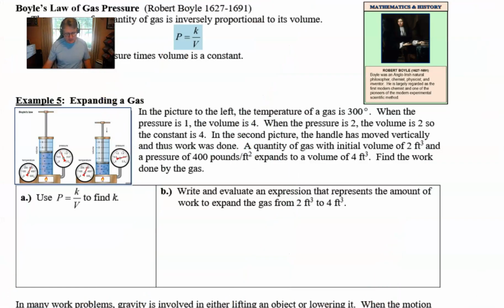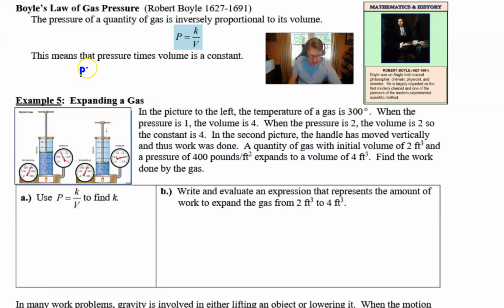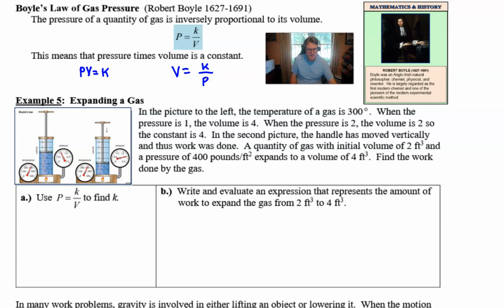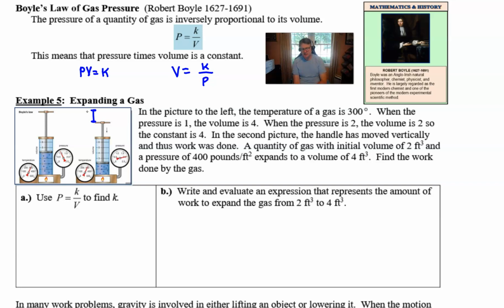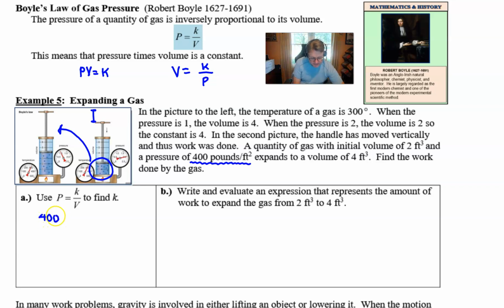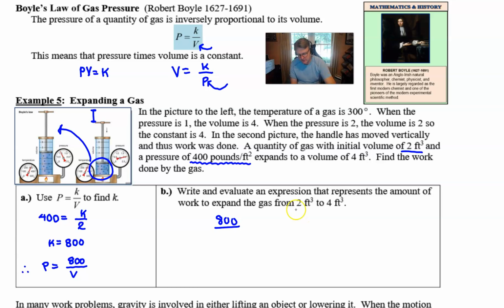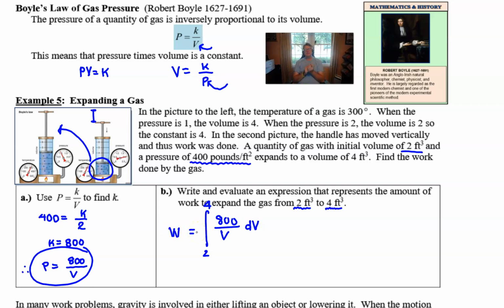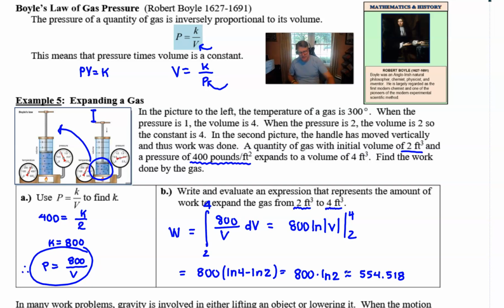Avon High School - AP Calculus BC (Calculus 2) - Topic 8.14 - Example 5 - Work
CALCULATING THE WORK REQUIRED FOR A GAS TO EXPAND ITS VOLUME .  In this video, I will demonstrate a method to use Boyle's Law and a definite integral to compute the work done by an expanding gas under a given pressure.

Although this is not a topic tested on either the AP Calculus AB or BC exams, it is a useful application of the definite integral and is commonly taught at the college level in Calculus 2.